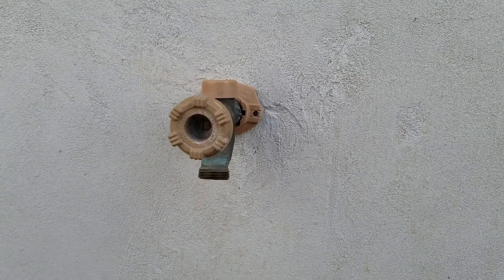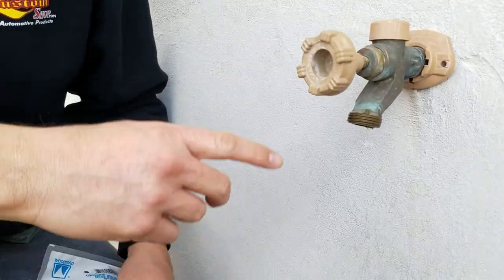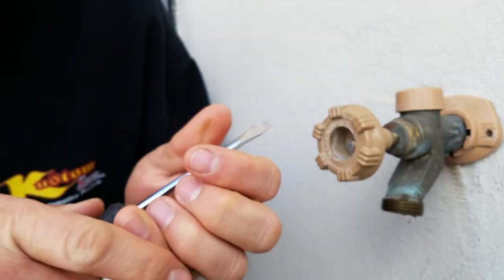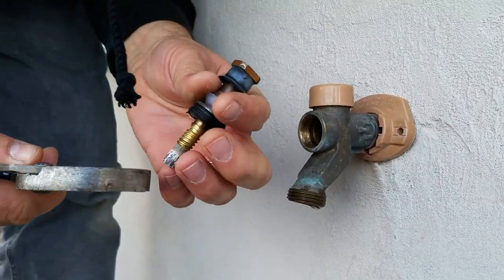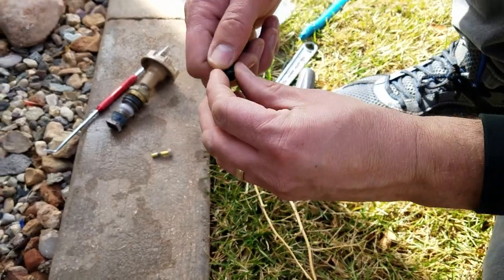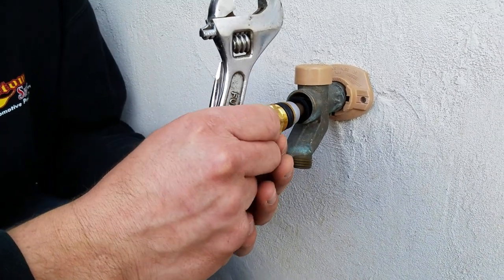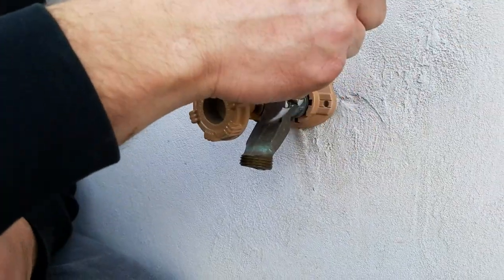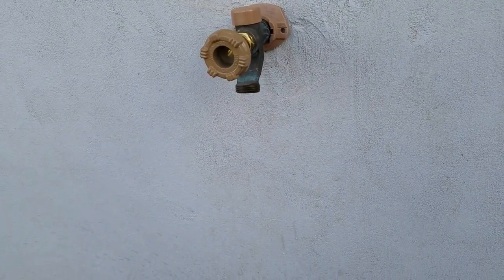Fixing an outdoor faucet that has low water pressure or leaks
I was originally having a problem with low water pressure only from this faucet. I was worried that I had some major issue with the plumbing. I found out the problem and it ended up being an easy fix. I hope you enjoy the video.